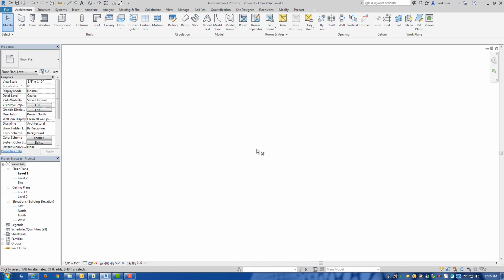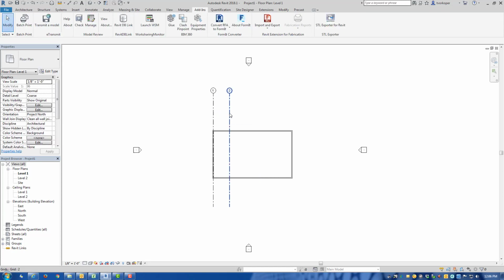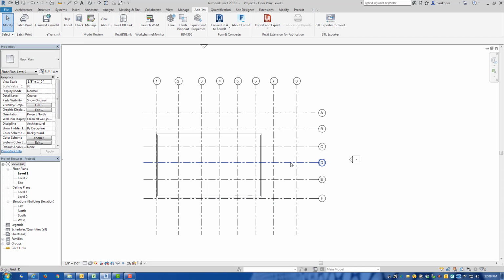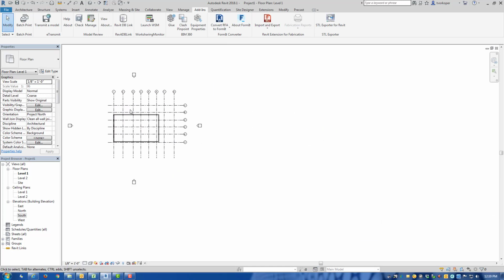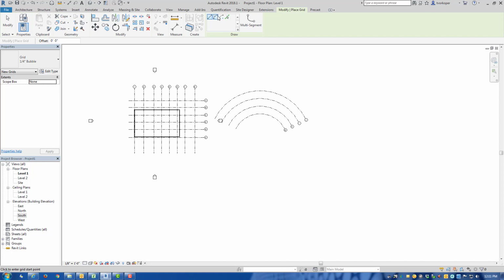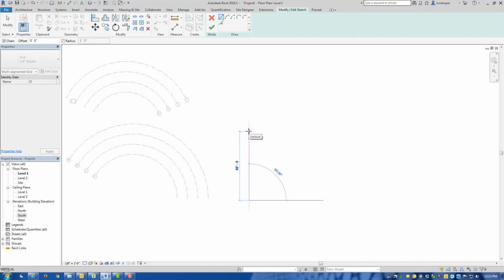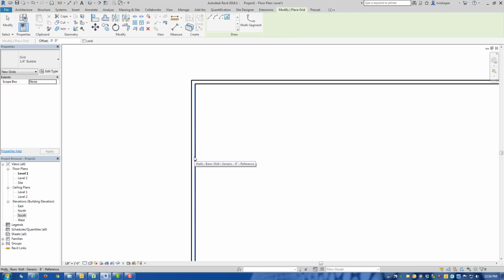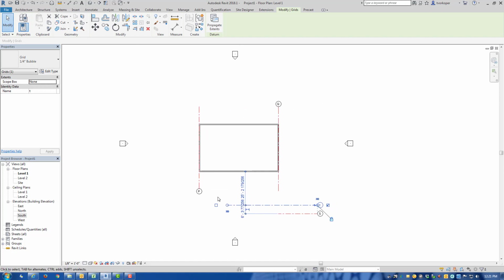Week 05 - 2 Grids